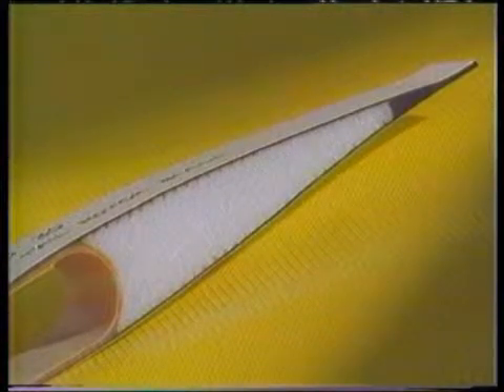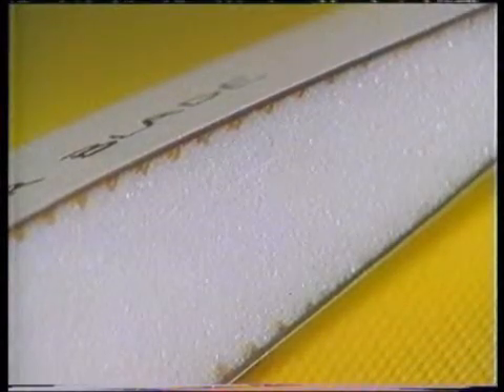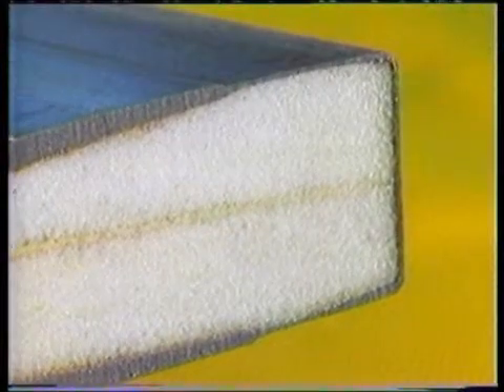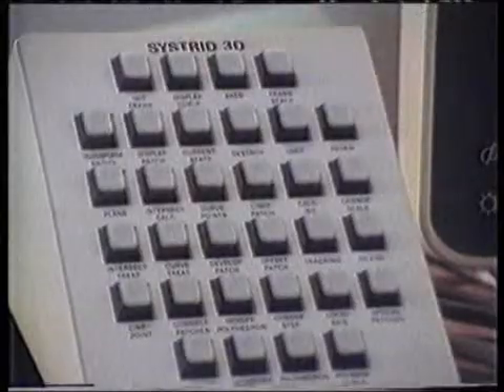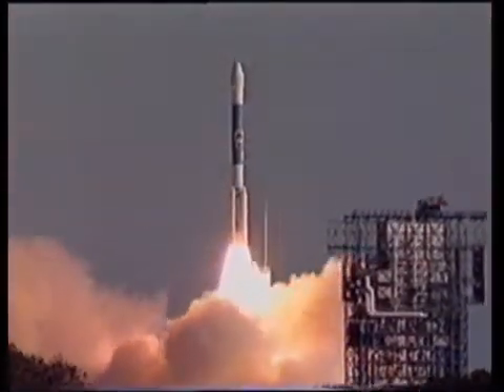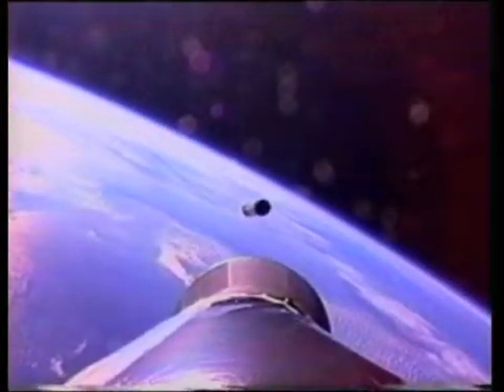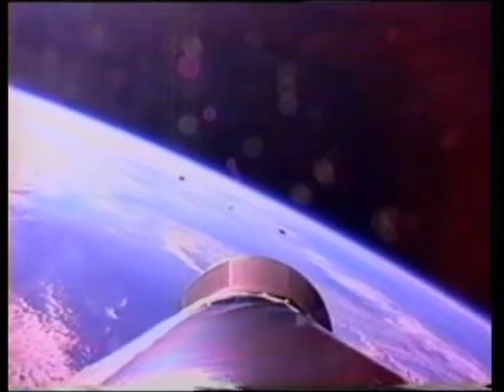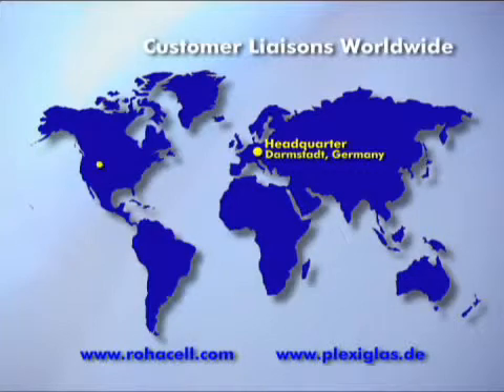ROHACELL Aerospace Applications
ROHACELL Applications for Aerspace